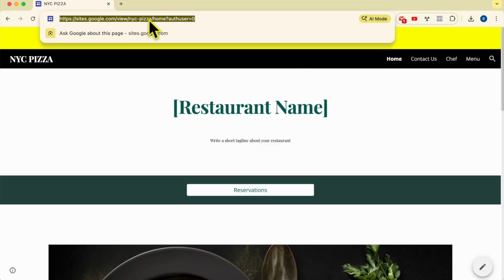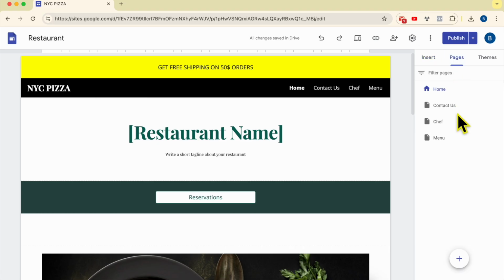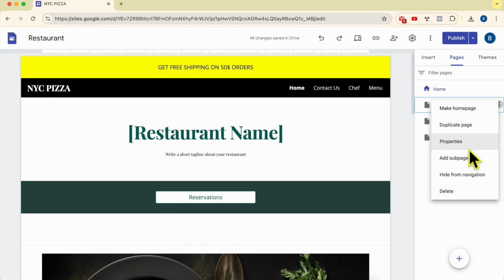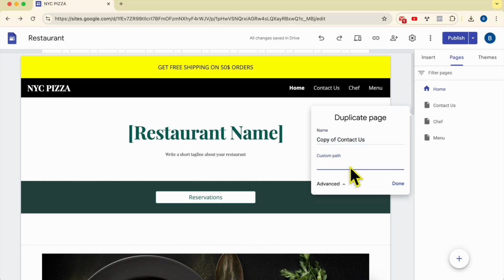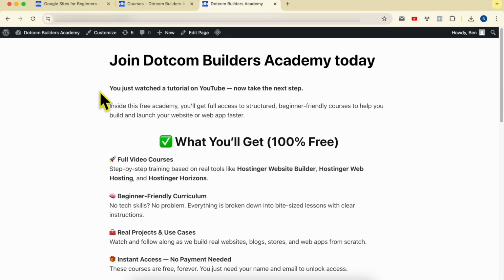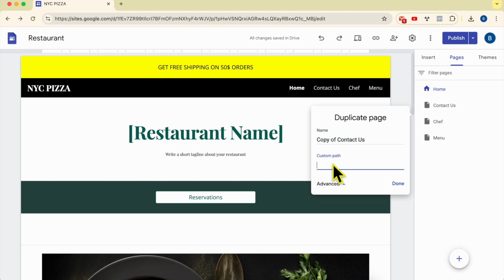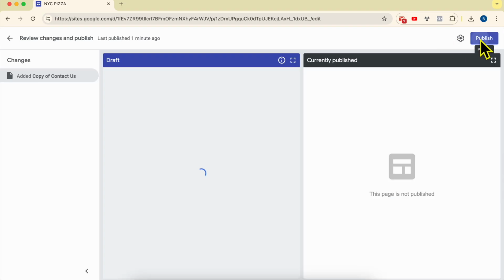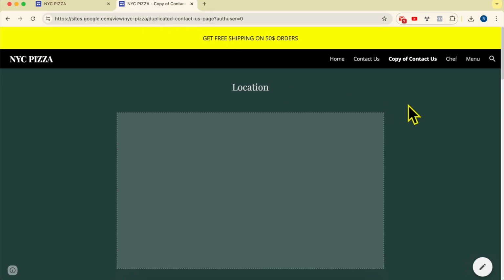How to Duplicate A Page In Google Sites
Learn how to duplicate a page in Google Sites quickly and easily! In this tutorial, I’ll show you step-by-step how to duplicate a page in Google Sites, including naming your duplicate page, setting a custom page address, and publishing it so it’s live. If you want to duplicate a page in Google Sites, this video will guide you through the entire process with simple instructions.

Duplicating a page in Google Sites is a key skill for beginners and website creators who want to save time and maintain consistent design across multiple pages.

Inside my free Google Sites course, you’ll learn everything from Google Sites basics, page structure, navigation setup, and header customization to design, layout, interactive content like videos and forms, buttons, social media footers, custom codes, analytics, and more. You’ll also get access to other courses on Google Search Console, Bravo email marketing, Bluehost, Hostinger, Hostinger Website Builder, and email hosting.

If you’re looking to duplicate a page in Google Sites, improve your website workflow, or master Google Sites for business or personal projects, this video and free course are perfect for you.